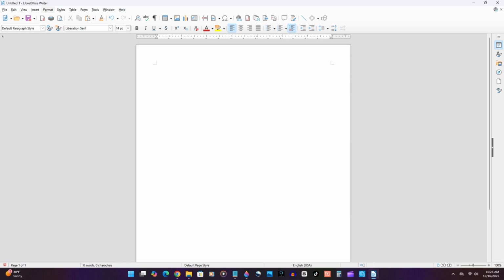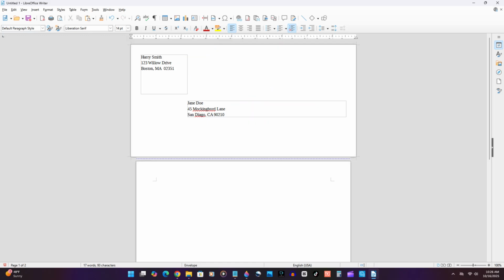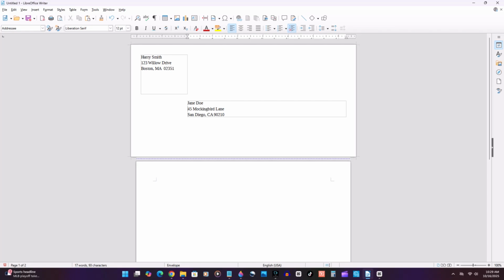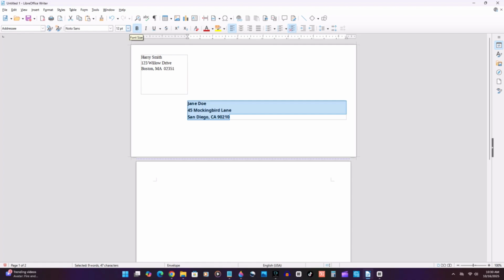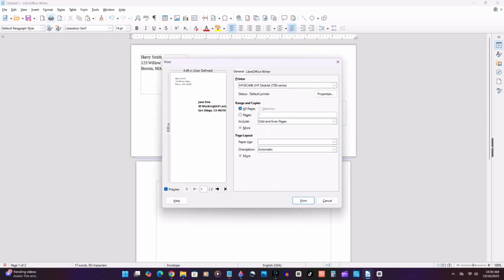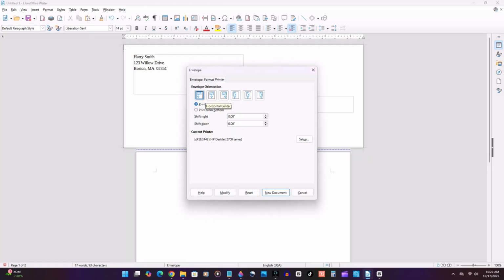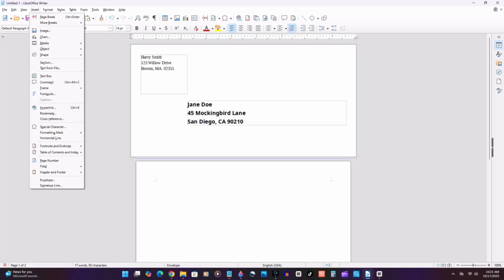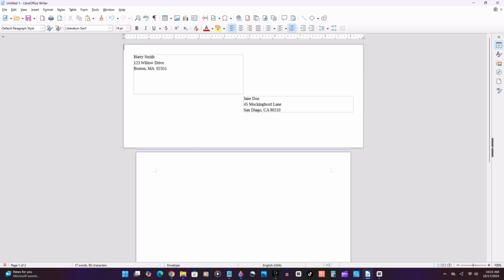Make Envelopes in LibreOffice Writer for Windows and Linux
Creating Envelopes in LibreOffice Writer. Works in Microsoft Windows and Linux computers.

Chapters
00:00 Getting Started
00:20 Fill in Your Addresses
00:45 Correcting Spelling
01:34 Changing Fonts
02:08 Bold Text
02:29 Changing Font Size
03:11 Printing
03:59 Pre Set Printing Formats
04:49 Pre Set Envelope Formats
05:51 Conclusion